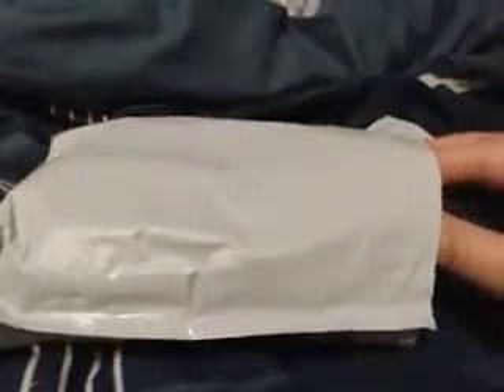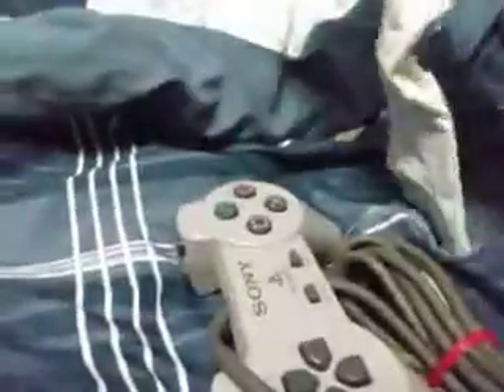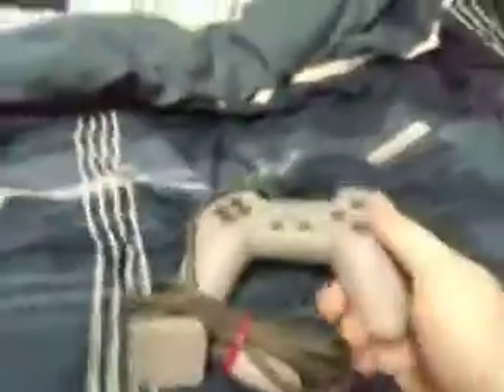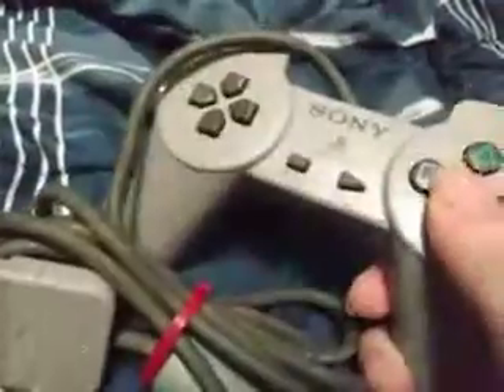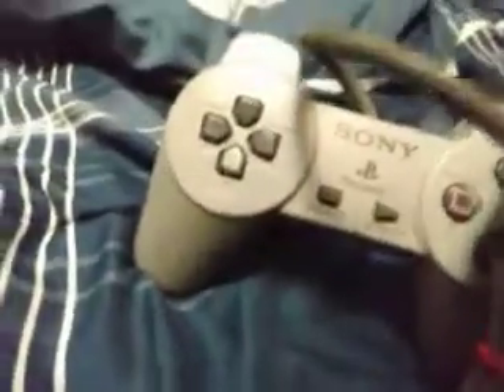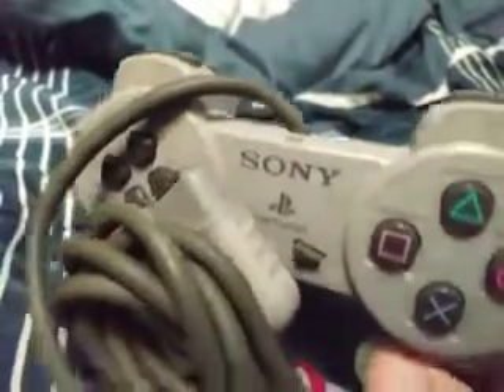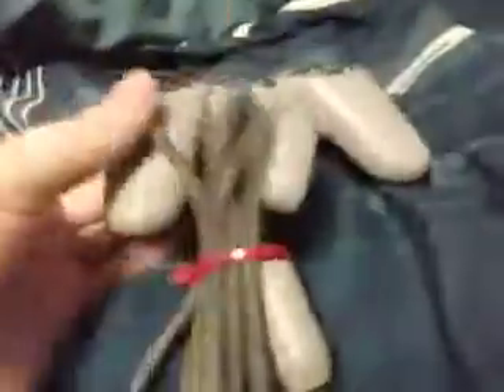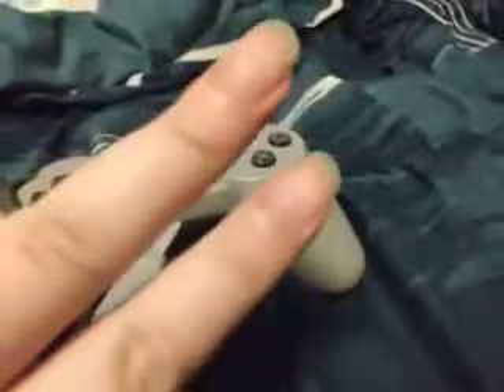I bought a FIRST GEN PS1 CONTROLLER!!!